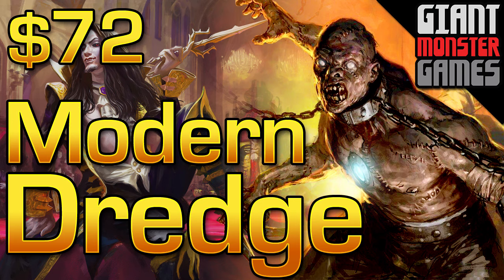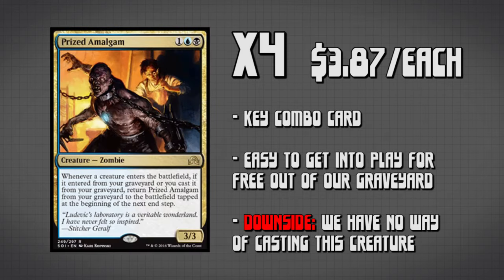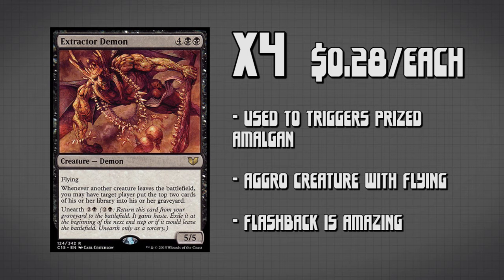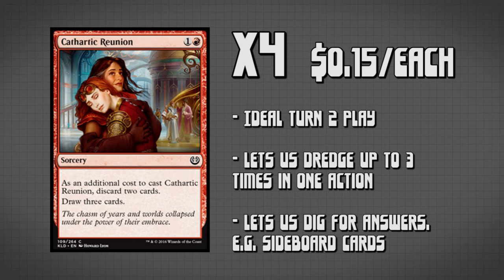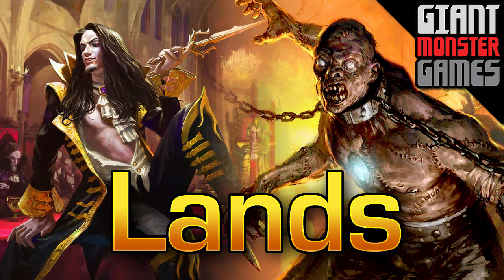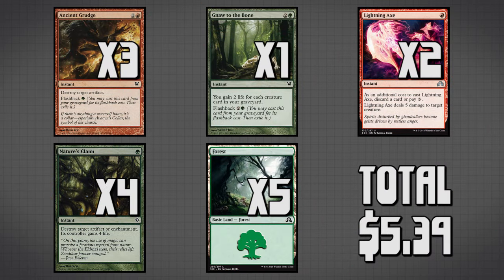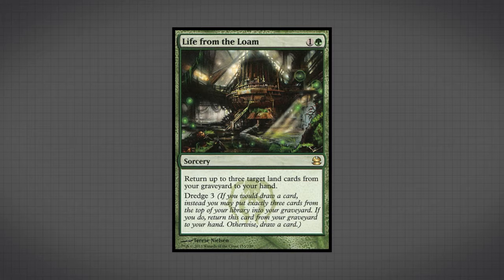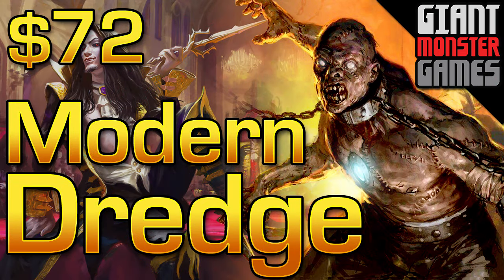Budget Modern Deck - Modern Dredge ($72)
Looking for a mtg modern budget deck? I present budget modern dredge. This is a budget top 8 deck that is lighting fast. Something to not this is a dredge deck without golgari grave troll. So it is all still modern playable. Yes, why is dredge so good will be be answered in the video because I cover everything about modern dredge.

- Want to save 10% on your cards? -

In this video I'll show yo how to upgrade this deck into a winning dredge machine. Modern budget dredge can be fun to play but is also a cheap competitive deck. We use cards like Narcomoeba to trigger Prized Amalgam thus putting creatures onto the battlefield for free. In addition we talk about how to beat modern dredge and how to safe guard against those cards.

Deck List:
4 Cathartic Reunion
2 Dakmor Salvage
4 Dragonskull Summit
2 Evolving Wilds
4 Extractor Demon
4 Faithless Looting
4 Golgari Thug
3 Hellspark Elemental
4 Insolent Neonate
10 Mountain
4 Narcomoeba
4 Prized Amalgam
2 Rally the Peasants
4 Stinkweed Imp
5 Swamp

Sideboard:
3 Ancient Grudge
5 Forest
1 Gnaw to the Bone
2 Lightning Axe
4 Nature's Claim